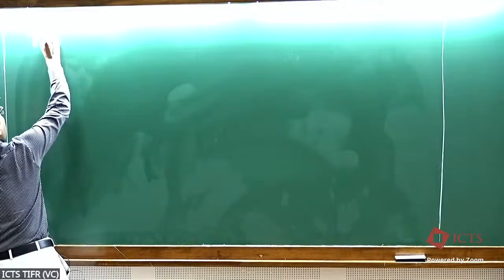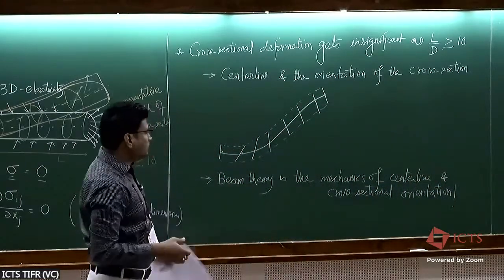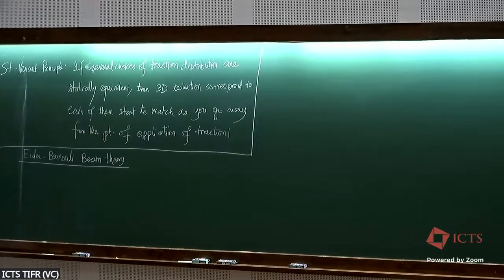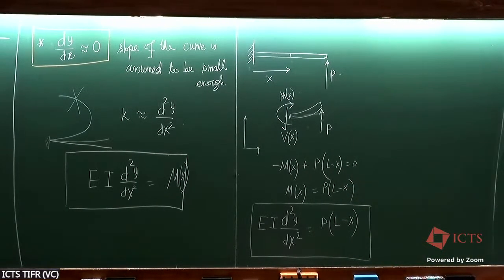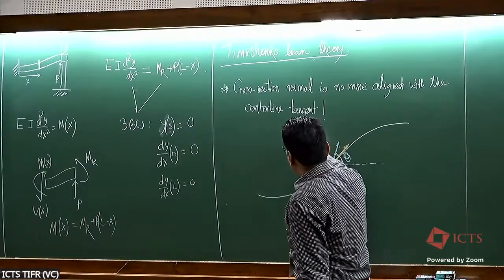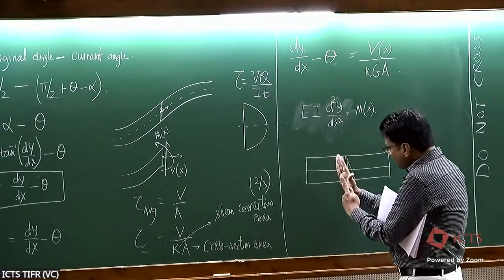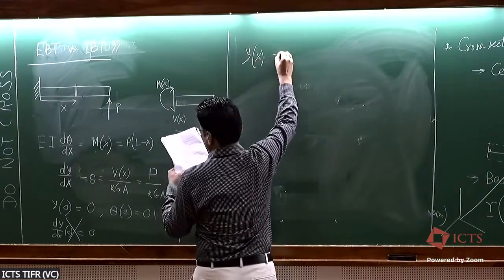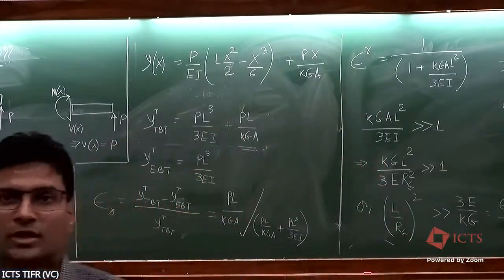Euler-Bernouli and Timoshenko beam theories by Ajeet Kumar